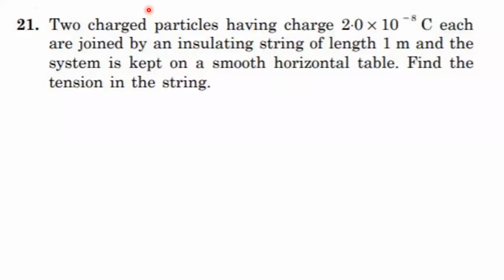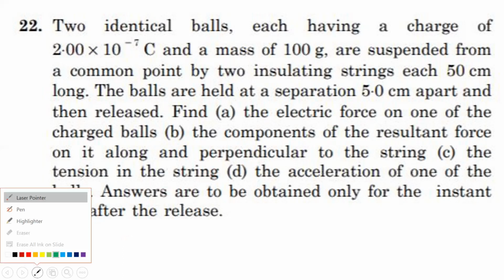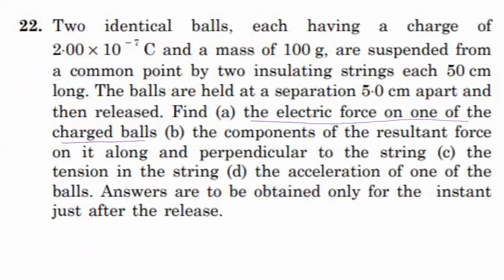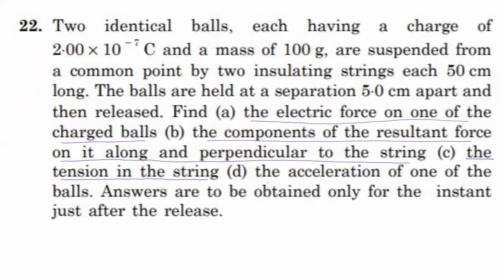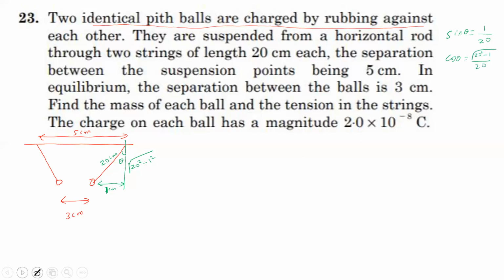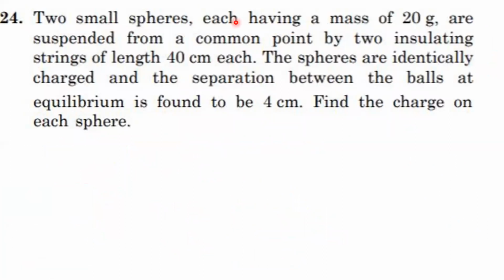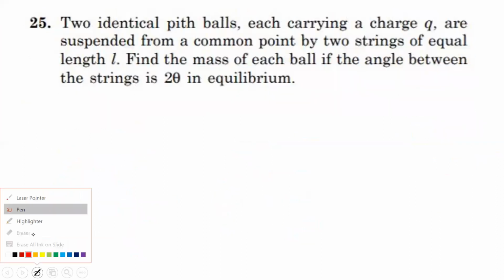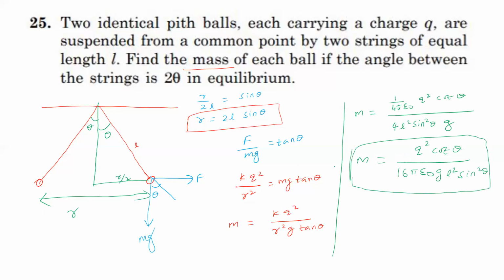CONCEPTS OF PHYSICS CHAPTER 29 EXERCISE QUESTION 21 to 25 ELECTRIC FIELD and POTENTIAL